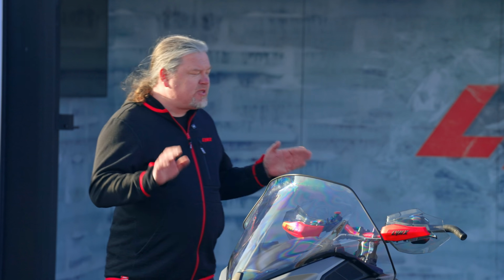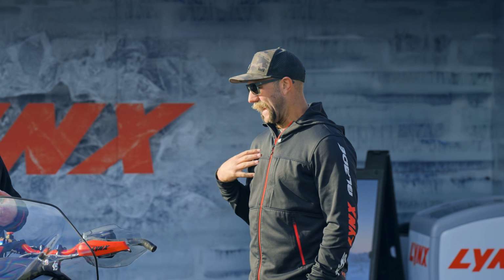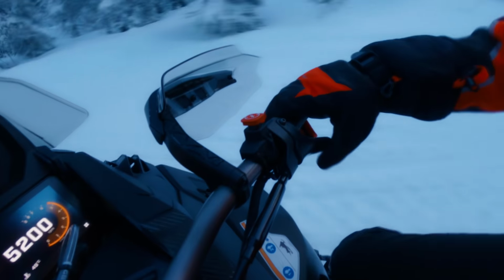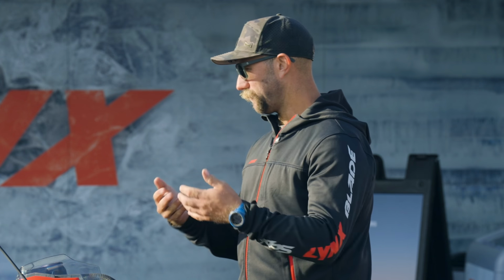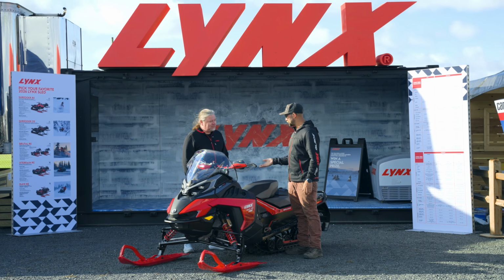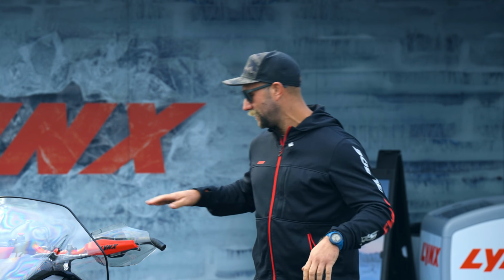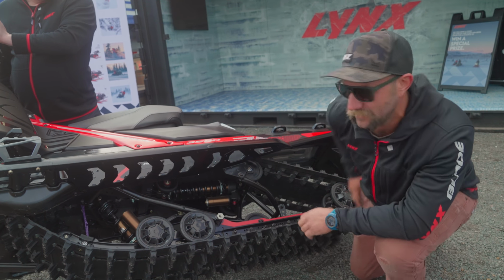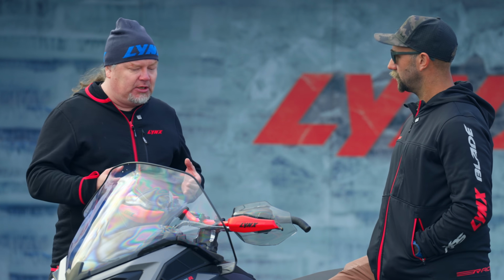Lynx Snowmobiles | Top-tier suspension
Welcome to Lynx suspension, and welcome to peak performance.
In this video, Lynx Product Specialist Joni Launonen takes you through the different snowmobile suspension systems available on 2026 Lynx models. This is state-of-the-art engineering, made to slice through the rough stuff for smoother and more predictable rides. From the PPS³, PPS² DS+ rear suspension, to EasyRide+, learn more about what went into the Lynx suspension systems, which let you keep the throttle steady and firmly planted, while the sled takes care of the rest.